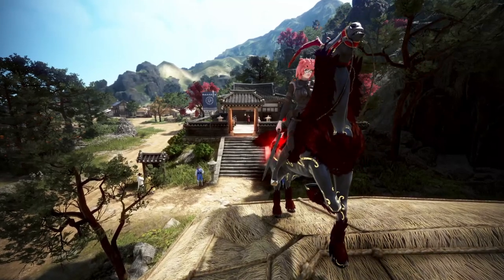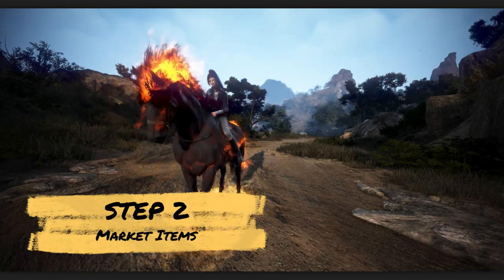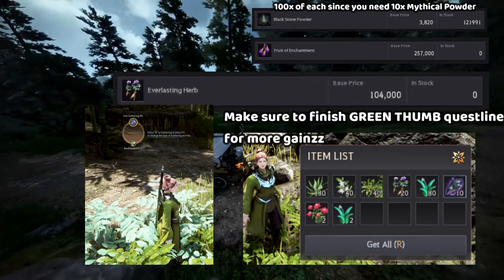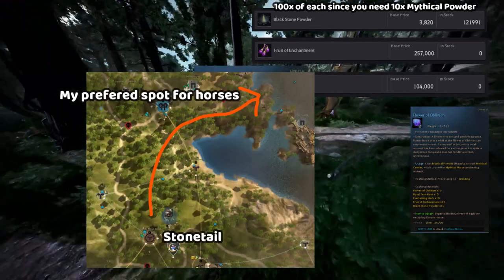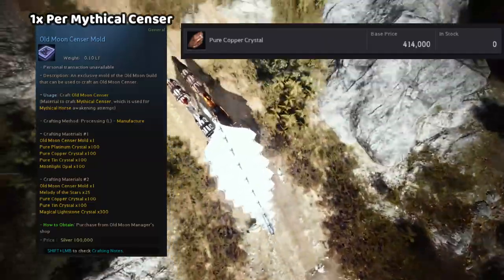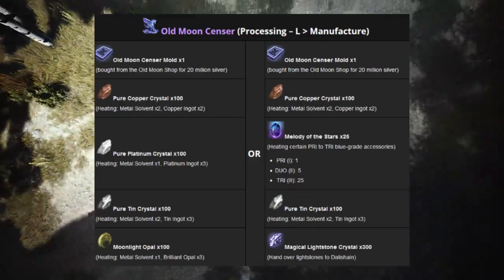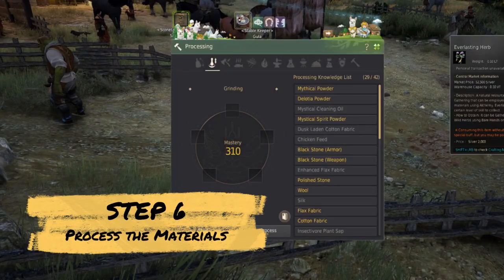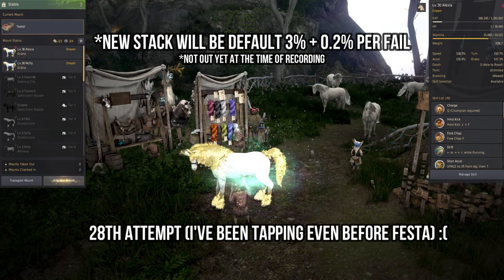Confused on How to Prep for T10? Let us Break It Down! Demo On How To Create The Materials Needed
Let's breakdown how to prep for T10 Horses! Any questions, corrections, or suggestions, comment it down below :)

Time Stamp:
00:00 Start
00:36 Step 1: Get Male and Female T9
01:27 Step 2: Buy Easy Market Items
02:07 Step 3: Mythical Powder Prep
05:09 Step 4: Old Moon Censer Prep
08:19 Step 5: Mythical Feathers Prep ( A handful of ways, but just showing my preferred method)
09:30 Step 6: Process the Materials / Summary
10:52 Demo on how to awaken